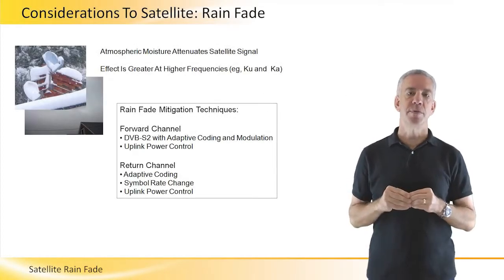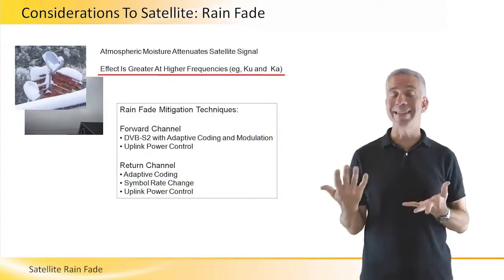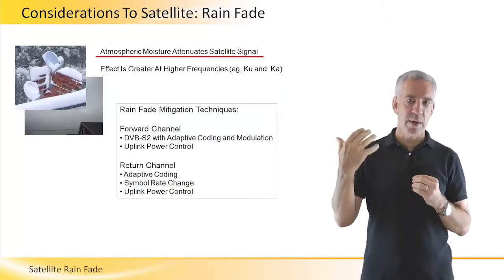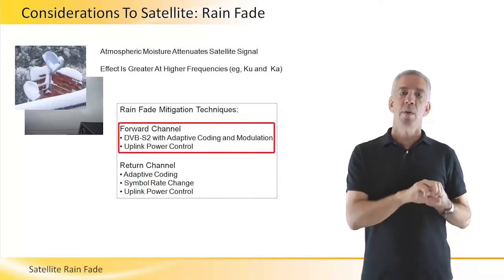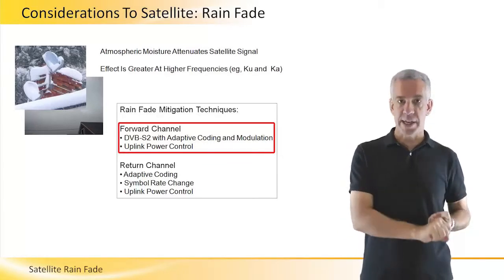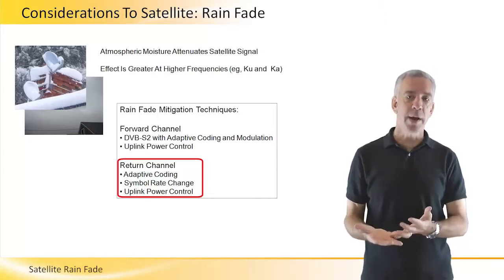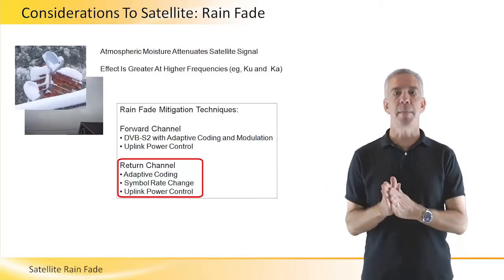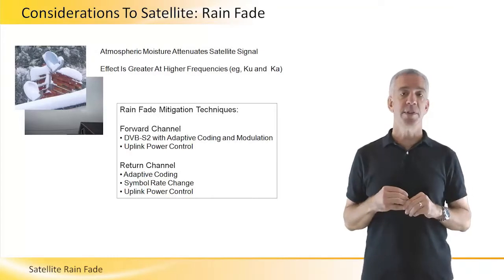Satellite Rain Fade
The  impact of rain fade on satellite communications is briefly described in this short clip presented by Dave Rehbhan